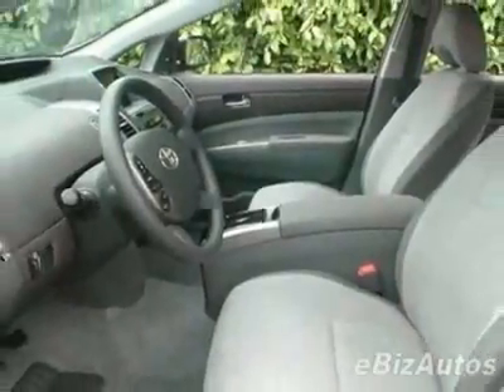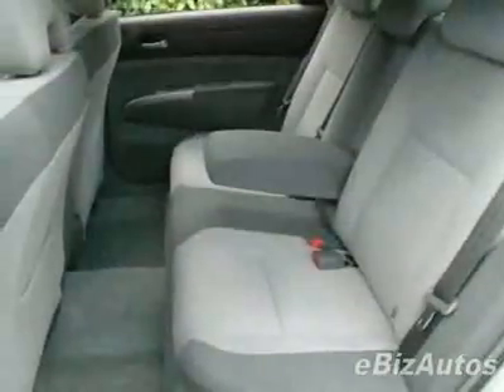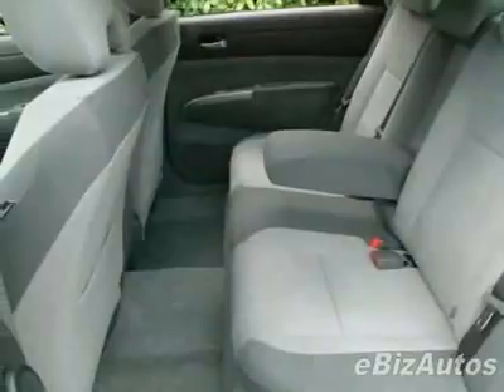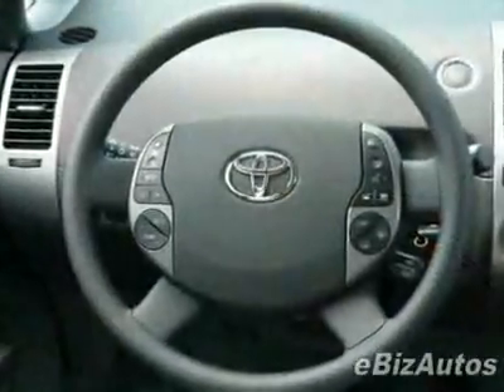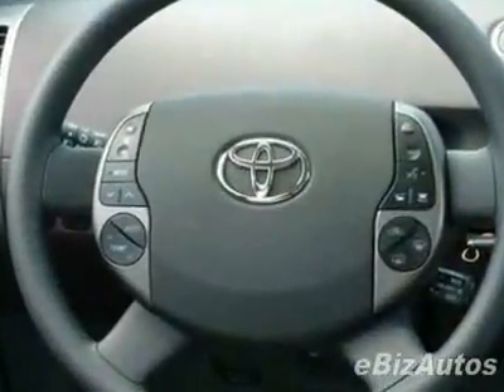2007 Toyota Prius Base Hatchback